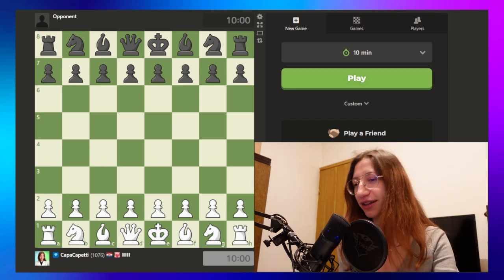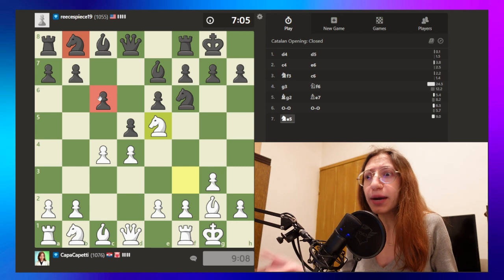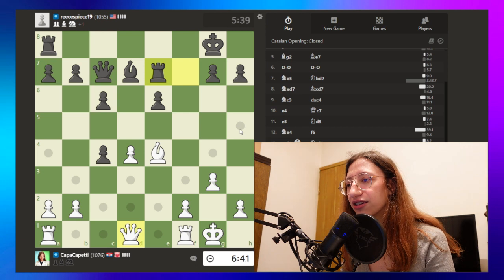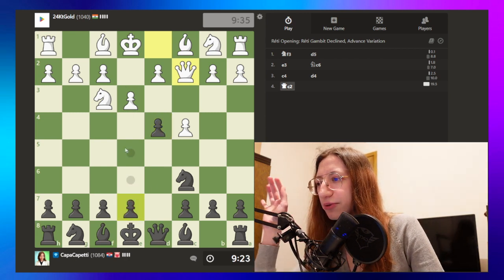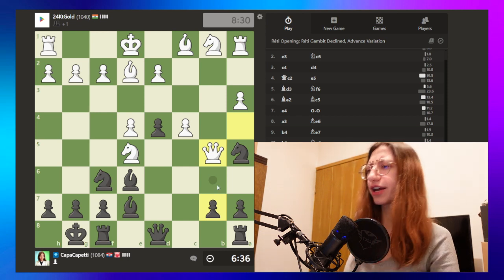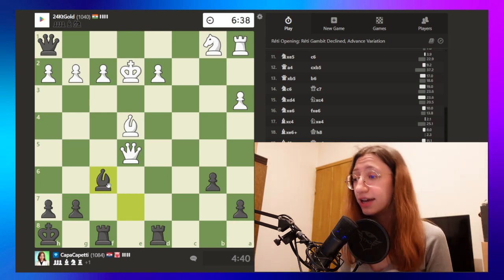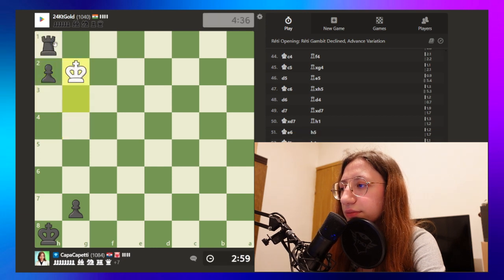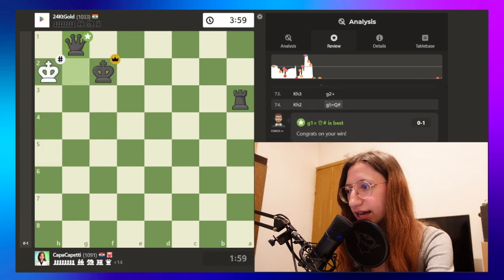Rapid Chess Elo Grind #7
I'm on fireeee  🔥🔥
like and sub fo mo
💖 Want to support?